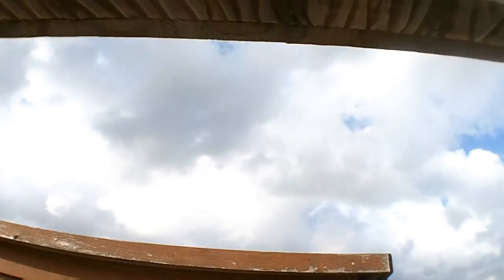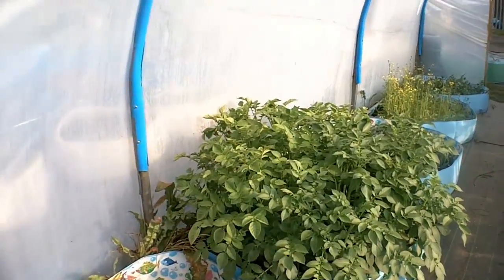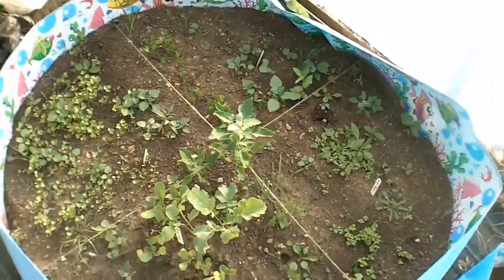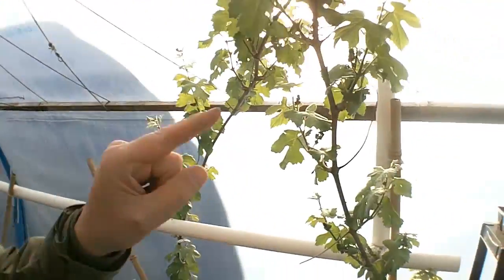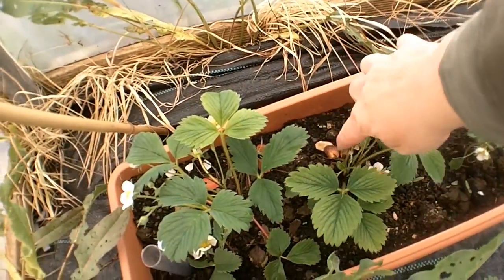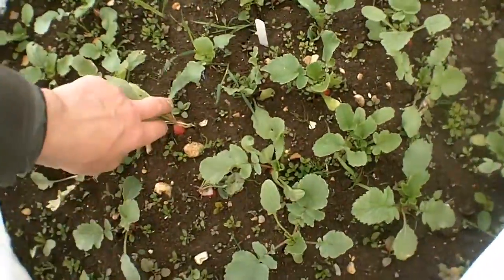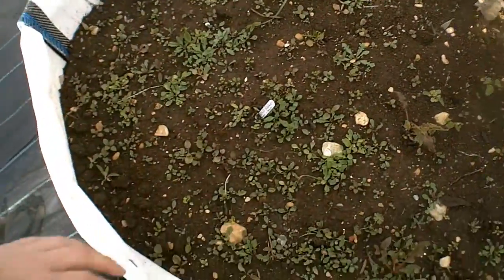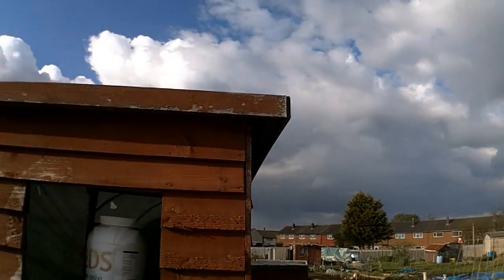Rick's Allotment (ep 67)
Update from the Allotment